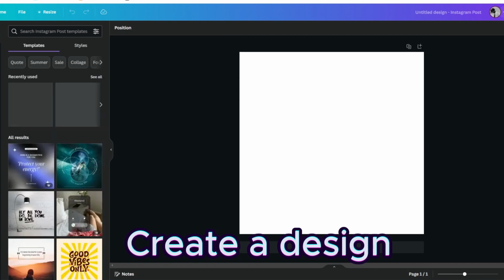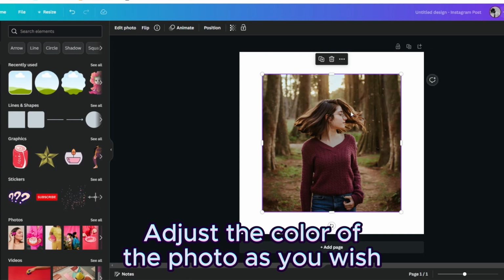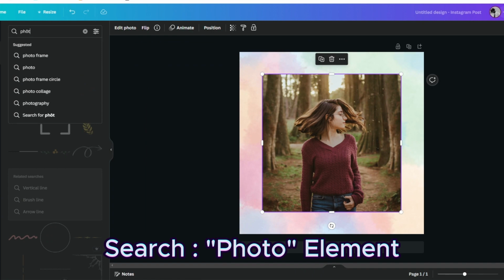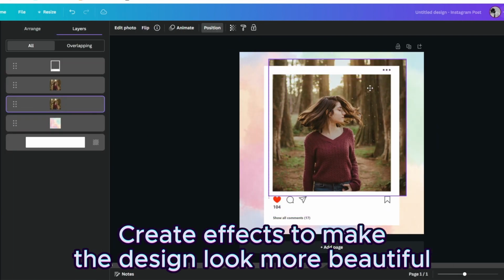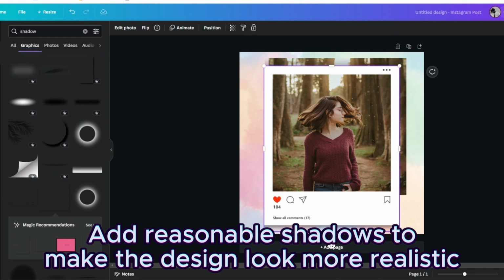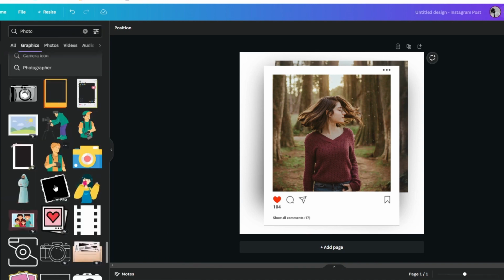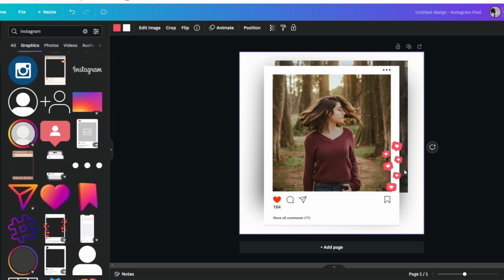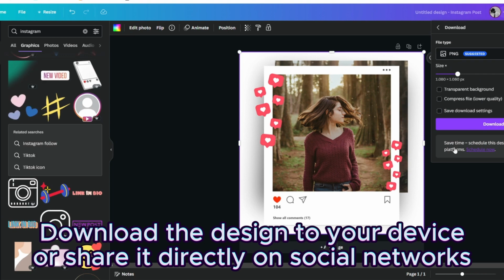Learn the Basics of Canva in Few Minutes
Canva is a powerful and easy-to-use graphic design platform that allows you to create amazing designs for any purpose. In this video, you will learn the basics of Canva, such as how to sign up, navigate the interface, and access the features. You will also learn how to use Canva’s library of templates, elements, fonts, colors, and more to create your own unique designs. By the end of this video, you will be able to design anything from social media posts to business cards with Canva.